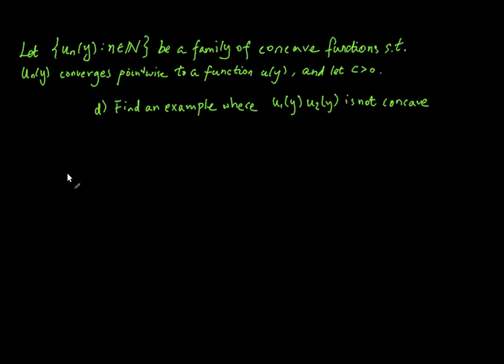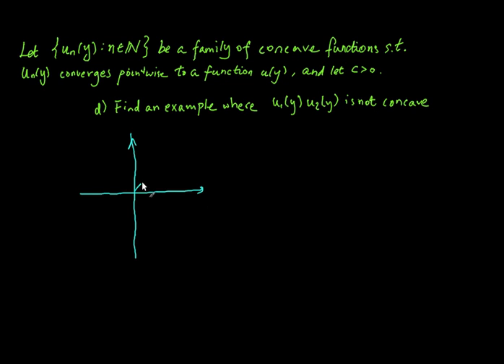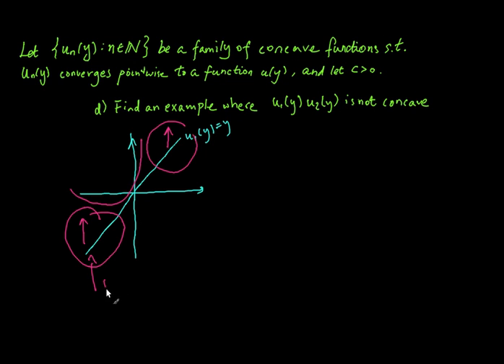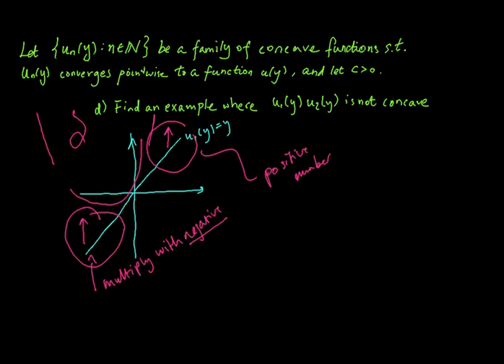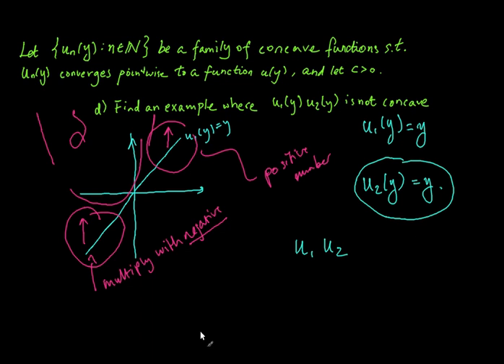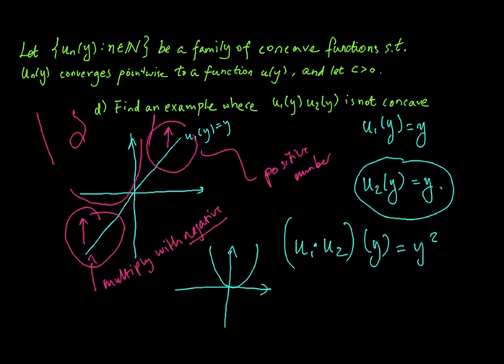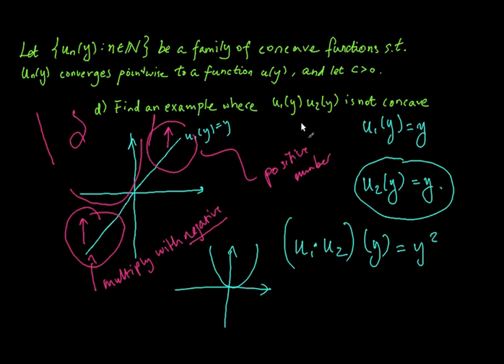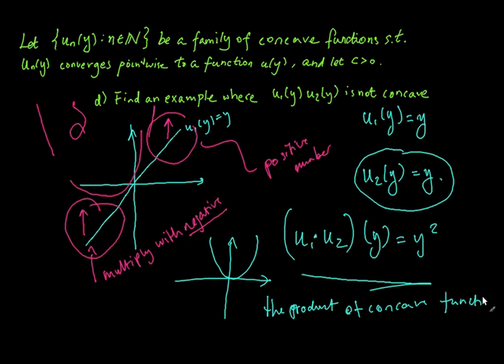SkStok Week1, Exercise 1d)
The product of concave functions is not necessarily concave